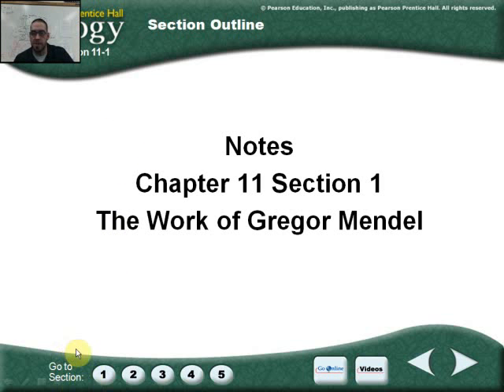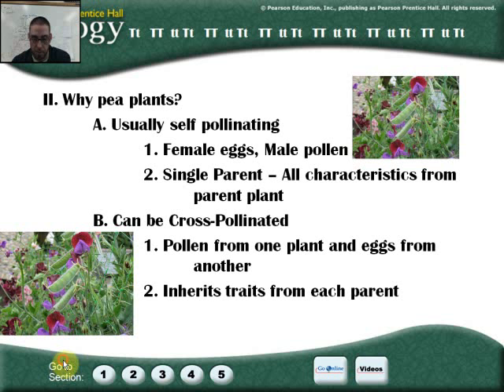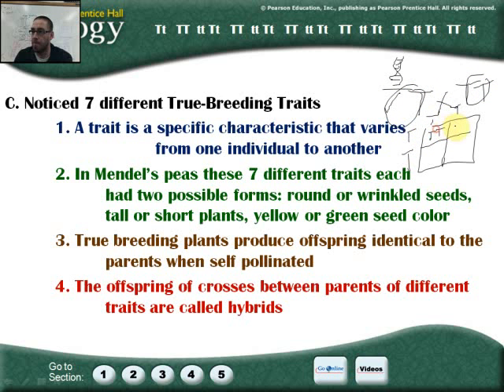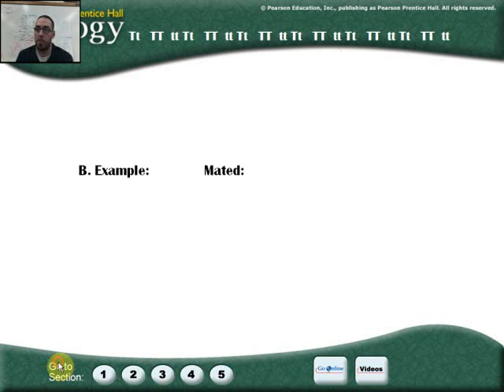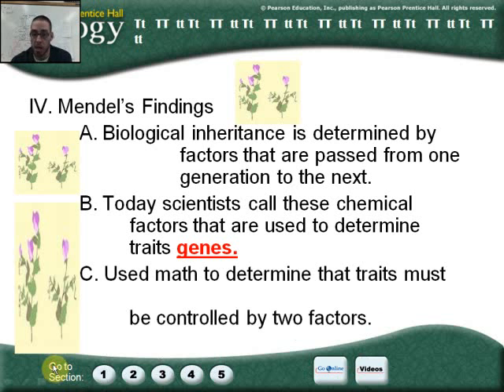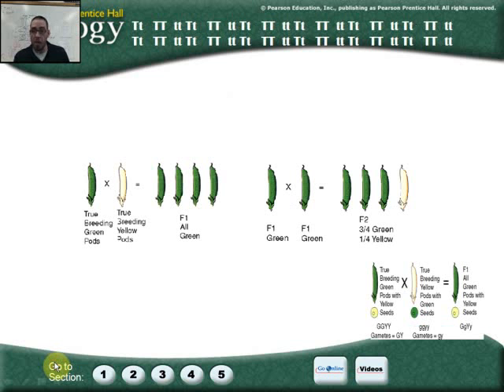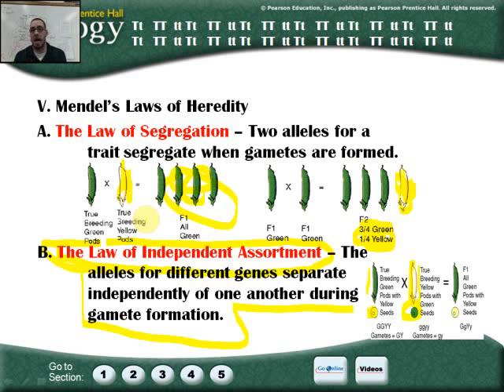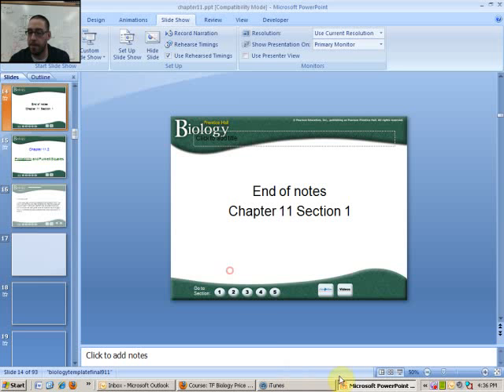Unit 7 Chapter 11-1 Biology TFSD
Review Biology Unit 7 Chapter 11-1